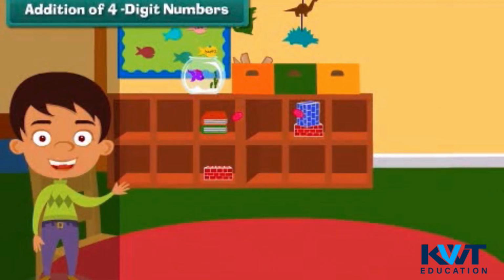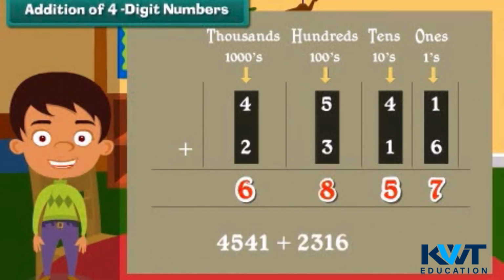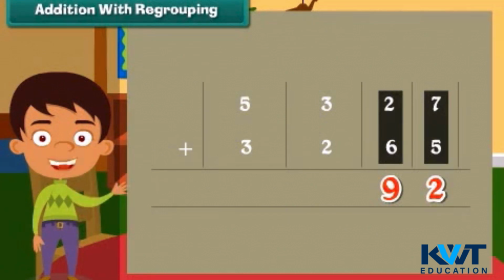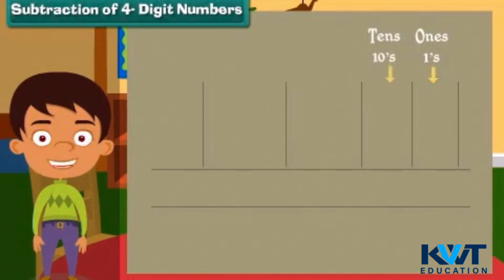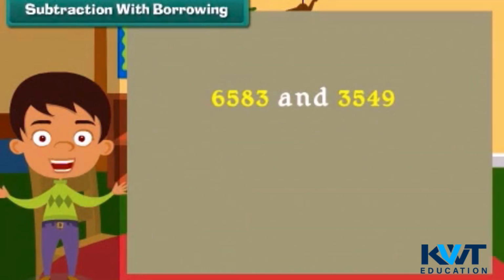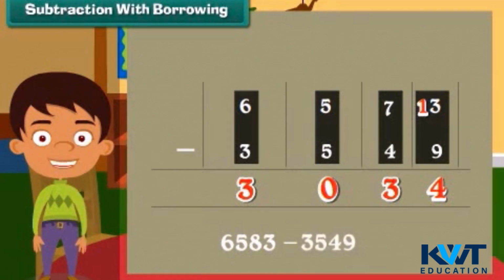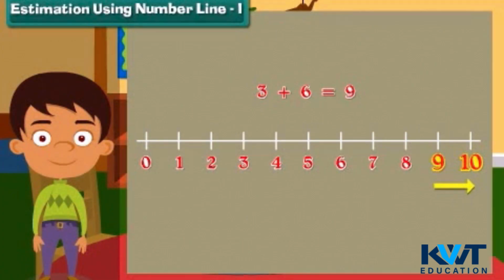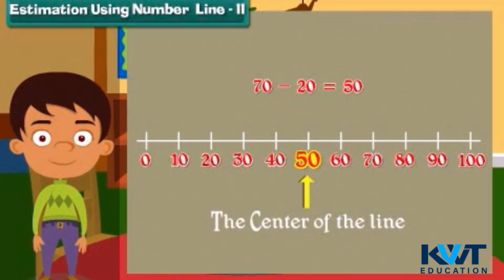Class 3 Math | Addition and Subtraction of 4 Digit Numbers | Easy Math for Kids | Step by Step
Welcome to this fun and easy math lesson on Addition and Subtraction of 4 Digit Numbers ➕➖

In this video, kids will learn how to add and subtract large numbers step by step using simple methods.

🔢 In this video, we cover:
✔ 4 digit addition with carry
✔ 4 digit subtraction with borrowing
✔ Easy tricks to solve maths problems
✔ Practice examples for kids
✔ Basic maths concepts

This video is perfect for class 3, class 4, and class 5 students who want to improve their math skills.